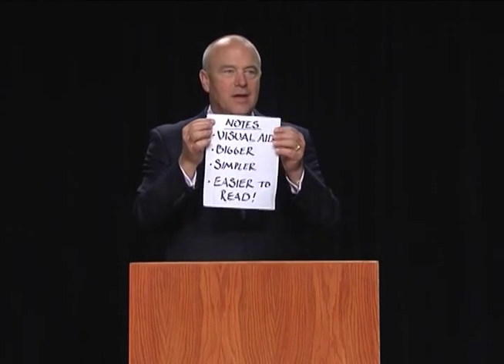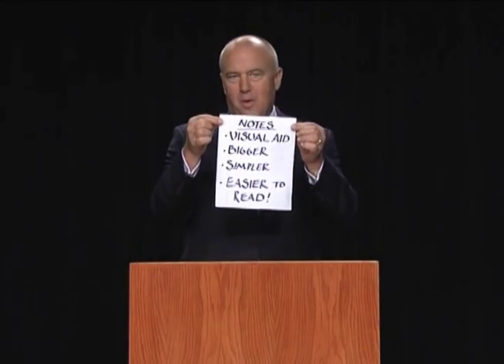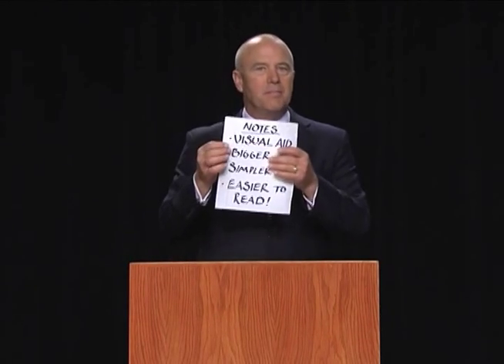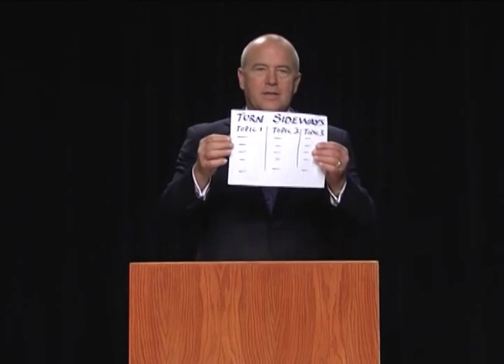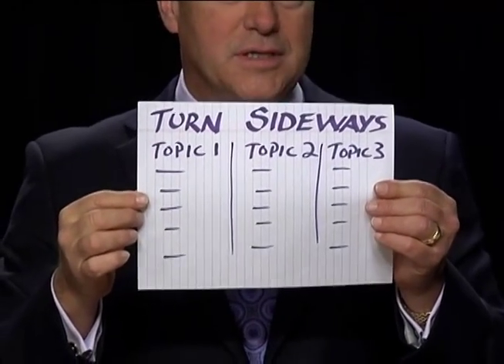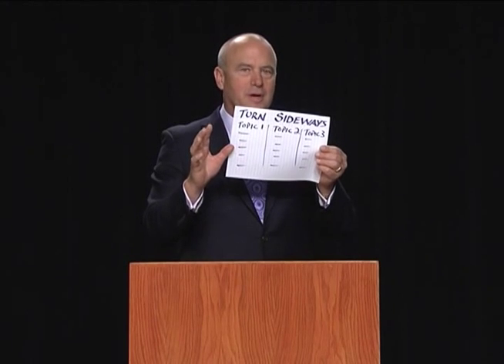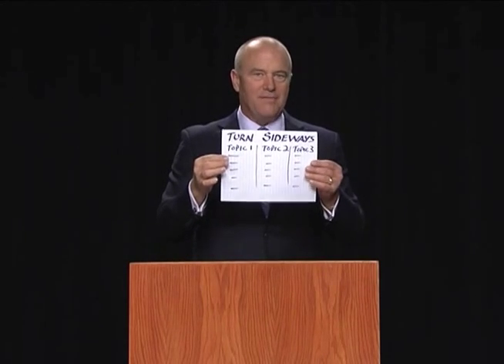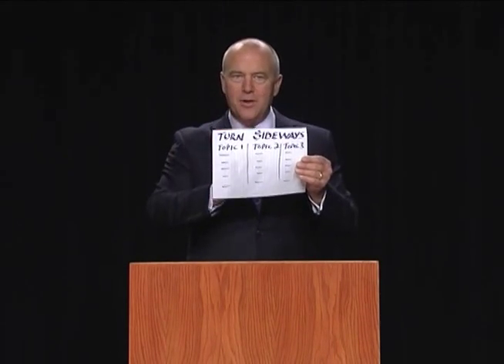Notes Are a Visual Aid for the Speaker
A clip from Johnson & Hunter's program Effective Public Speaking for Lawyers: Thinking, Structuring, and Remembering What You Want to Say.